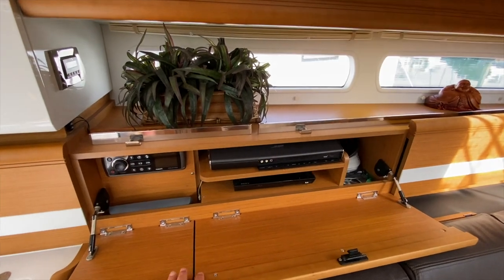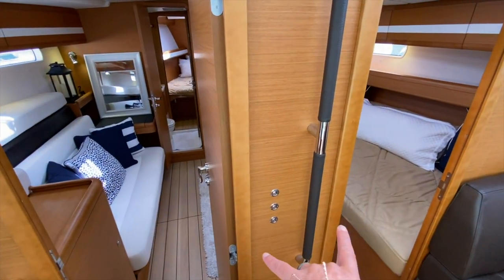2015 Jeanneau 57 Sailboat Yacht Video walkthrough review By: Ian Van Tuyl Yacht Broker in California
This video is about a 2015 Jeanneau 57 sailboat yacht in California. please contact Ian Van Tuyl at any time day or night at

 This is a rare Jeanneau 57 with Bow & Stern Thrusters making docking a breeze. If you are looking for a like new yacht at a great value take a look at Seriously this beautiful 2015 Jeanneau 57 yacht.

STRONG POINTS
Welcome onboard the Jeanneau Yachts 57
This elegant offshore cruiser offers an exceptional interior and deck plan designed by Vittorio Garroni with ease of handling in mind. Every detail has been conceived to offer the highest quality cruising experience.Welcome to a new style of contemporary interior that reflects a long nautical heritage. Rich materials are found throughout including leather, blond teak flooring and stainless steel. Sleek windows and skylights bathe the interior in light.

Boat equipped with Raymarine